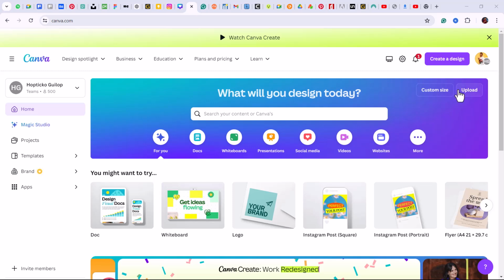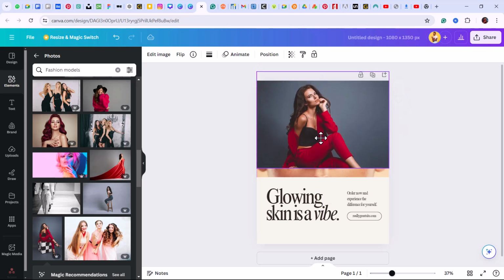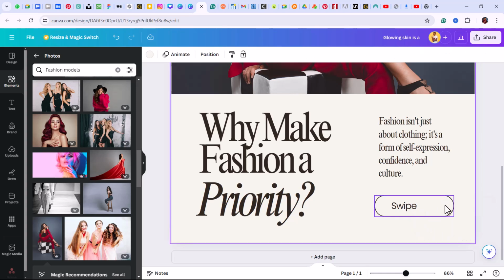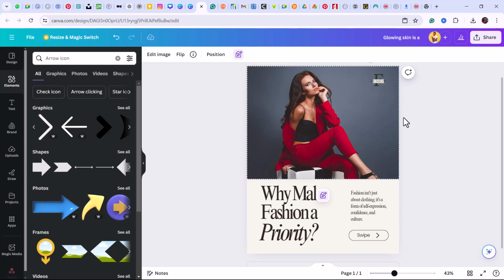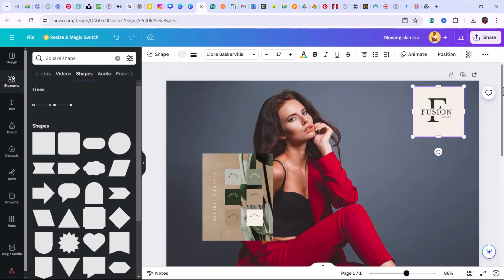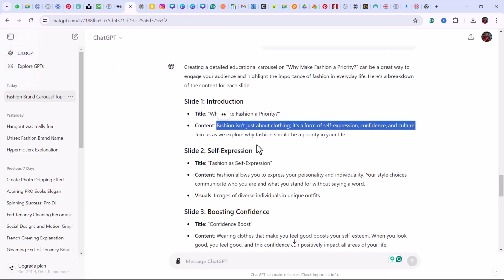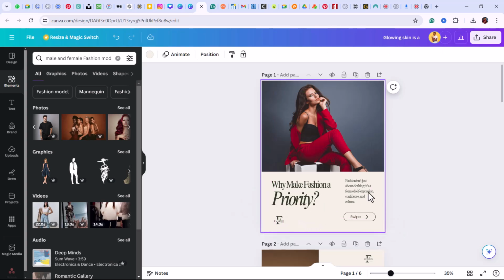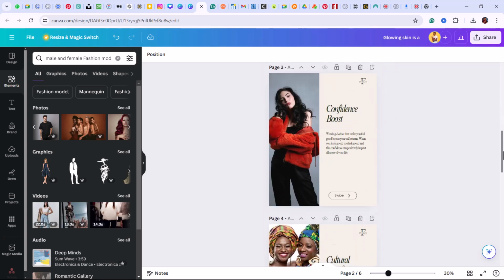How to Design Engaging Carousels in Canva | Step-by-Step Guide